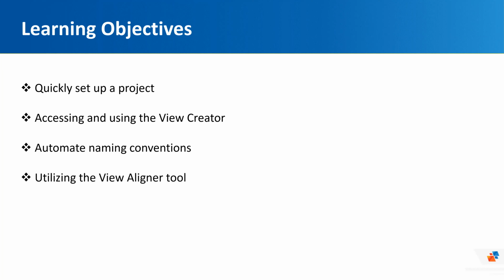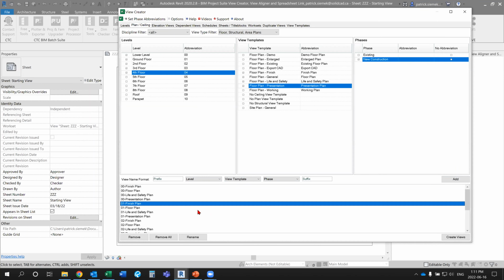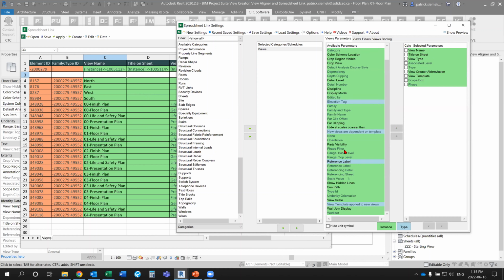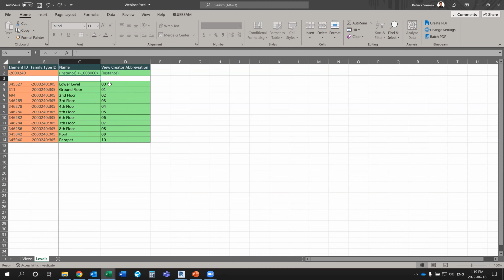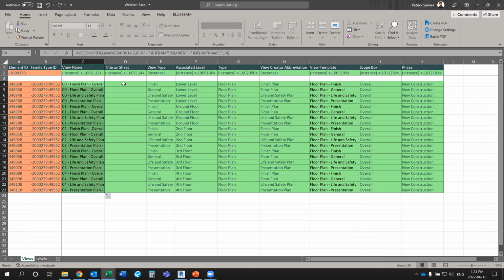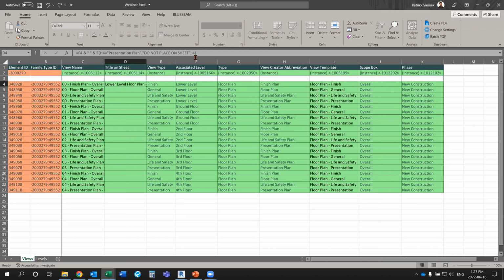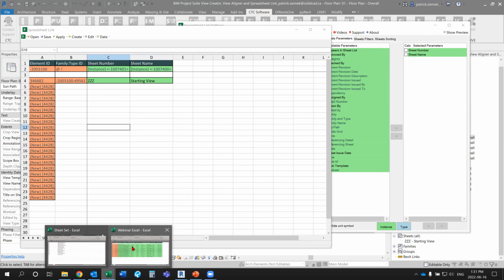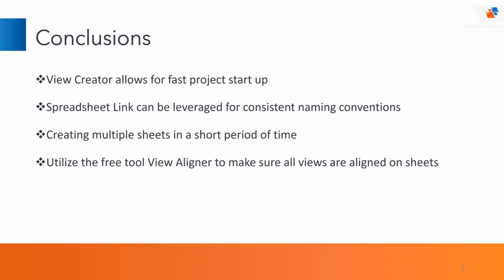BIM Project Suite View Creator, View Aligner and Spreadsheet Link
Join SolidCAD to see how you can utilize CTC BIM Project Suite to quickly be able to set up a project with your template. Setting up a project is time-consuming but with a few tools we can speed up the process.

Learning Objectives:
Accessing and using View Creator
Utilizing the View Aligner tool
Automate naming conventions
Quickly set up a project